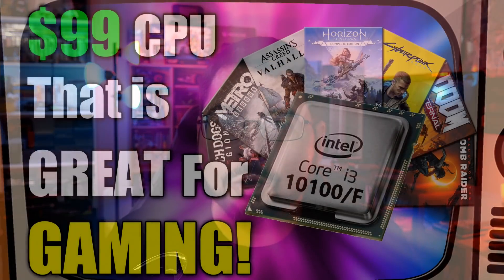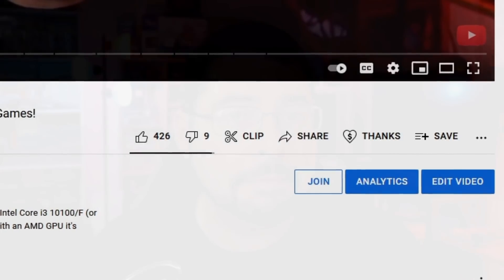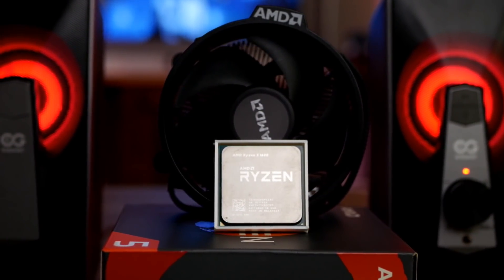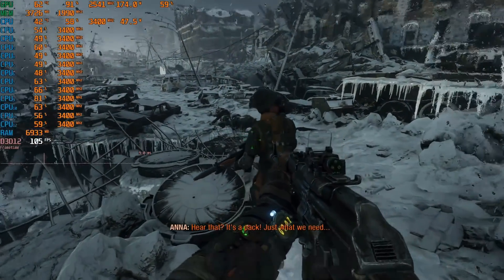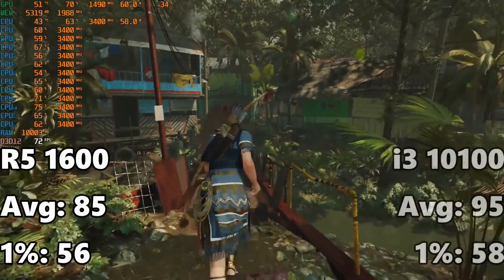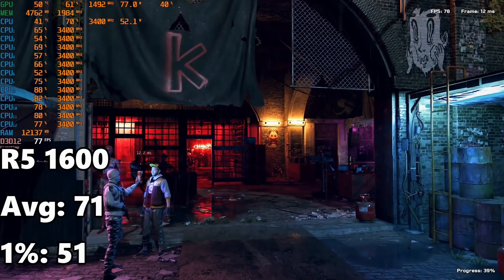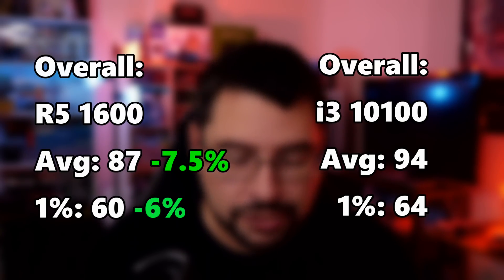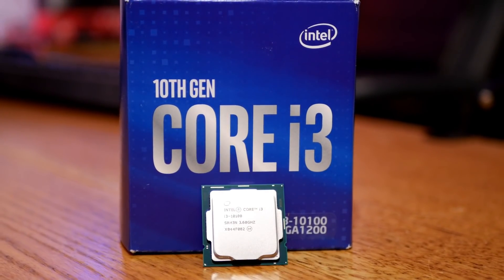Is The AMD Ryzen 5 1600 Still Good For Gaming in 2021?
Is The AMD Ryzen 5 1600 Still Good For Gaming in 2021? The R5 1600 is a VERY Popular CPU with Many PC Gamers Still Using It Right Now. So Today We'll Be Testing Modern AAA Titles Like Cyberpunk 2077, AC Valhalla, WD Legion, SOTTR, and Metro Exodus to See How Well it Holds Up to Games Today!

*Test Systems:*
*Ryzen System:
CPU: AMD Ryzen 5 1600 @ 3.8Ghz
CPU Cooler
MOBO: Gigabyte B450M DS3H
RAM: 32GB (2x16GB) Kingston Fury Beast 3200 CL16
16GB Kingston Fury Beast
GPU: MSI Merc 2x 12GB Radeon RX 6700 XT
SSD: Kingston 1TB KC2500 PCIe 3.0 NVMe
Case: Thermaltake Core P3 Open Case
PSU: EVGA 650BQ 650W Semi Modualr

*Intel System:*
CPU: Intel Core i3 10100
*CPUAlternatives:*
Intel Core i3 10100F
Intel Core i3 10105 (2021 Model)
Intel Core i3 10105F (2021 Model)
CPU Cooler:
MOBO: Gigabyte H410M S2H

00:00 Intro
00:51 Support The Channel
01:42 Testing Methodology
03:03 Test Setup
05:00 Metro Exodust Test
05:33 CP2077 Test
06:08 SOTTR Test
06:42 AC Valhalla Test
07:44 WD Legion Test
08:25 Compairson
08:52 Conclusion